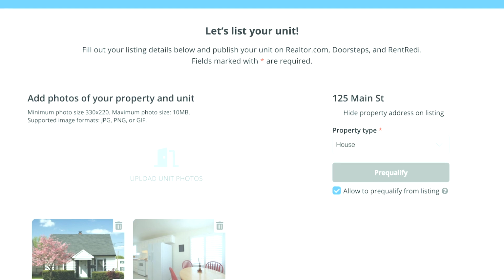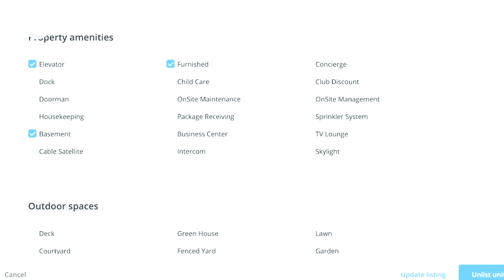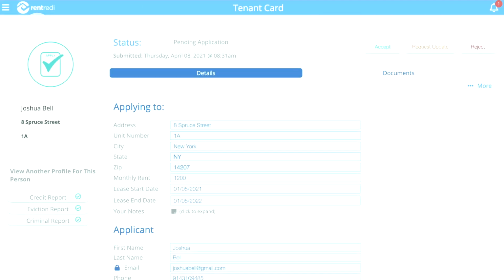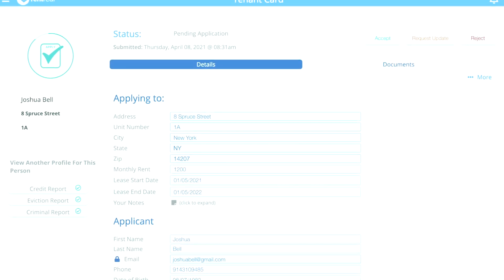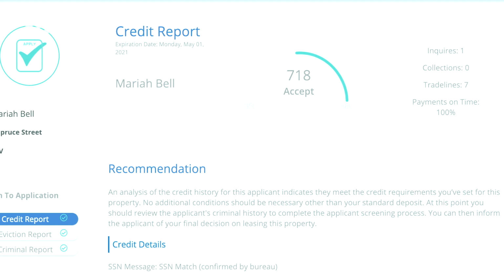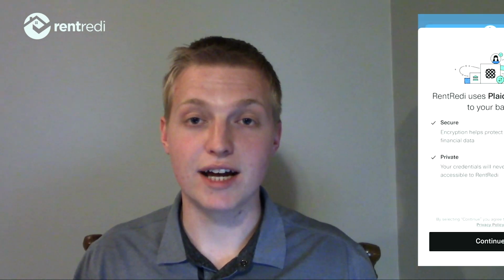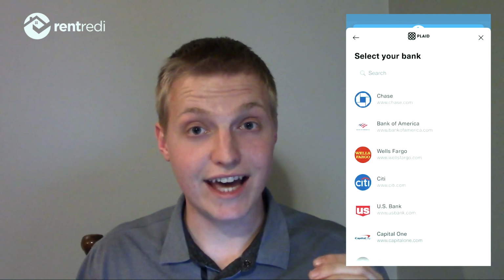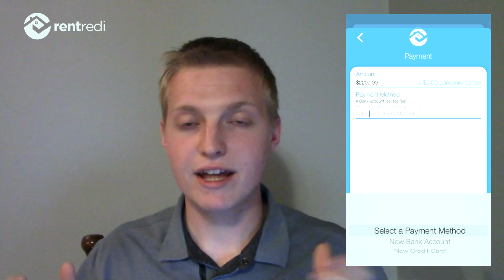Strategies for Finding Tenants, Screening Tenants & Collecting Rent | Rookie Real Estate Investing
In this episode, we welcome a new host, Dan Kohan. Dan is a rookie real estate investor, at 20 years old he has bought a house that he is currently house hack and making over $1,000 in cash flow per month.

Dan will be sharing his advice on finding tenants, screening tenants, and collecting rent, as he just recently dealt with these pain points!

Episodes from Dan are for our Rookie Real Estate Investors - those of you who are just getting started and need help as you get tenants into your property. Enjoy!

LEARN ABOUT RENTREDI
RentRedi is an all-in-one property management software. RentRedi helps landlords manage tenants & properties, by providing services for every step of the landlord process including handling payments, finding the best tenants, lease signing, communications, maintenance, and more.

x RentRedi charges one low flat rate, no matter how many properties you own!
x RentRedi is available on desktop and as an app, so you can manage properties on the go!
x RentRedi offers 24/7, 5-star customer support, we're here to help!